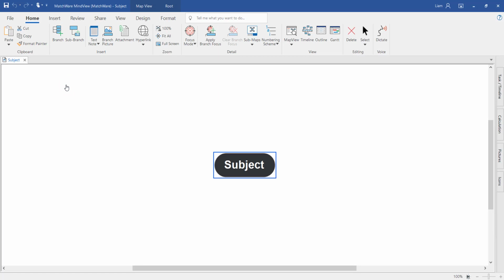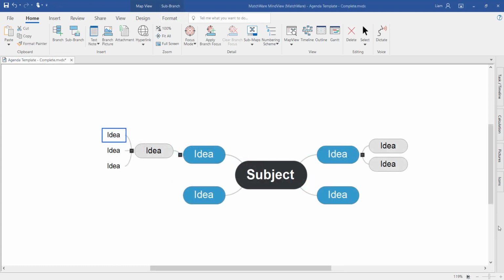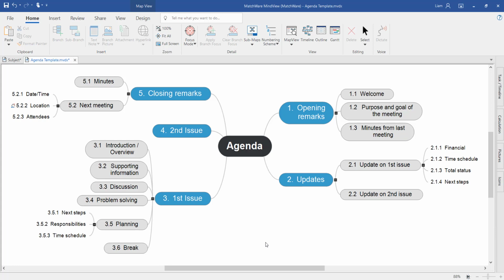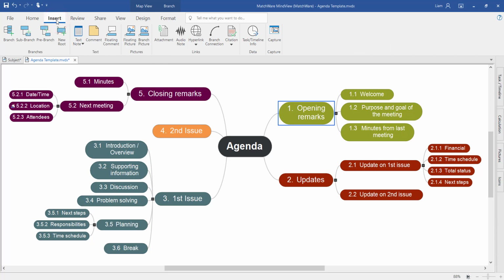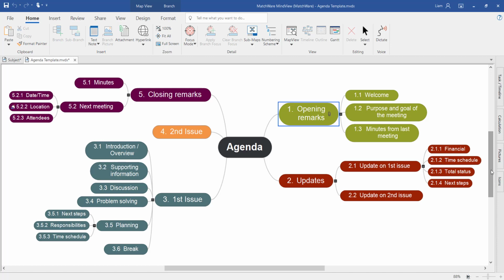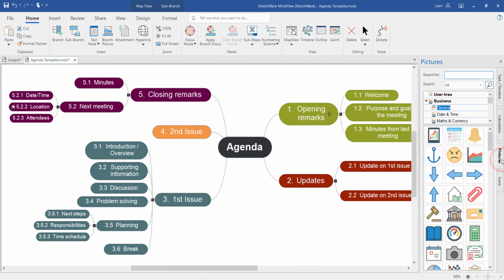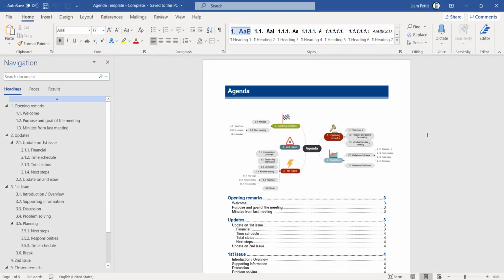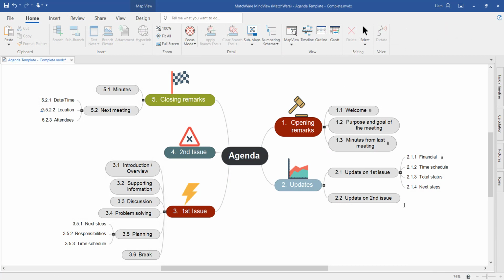MindView 8 - Quickstart